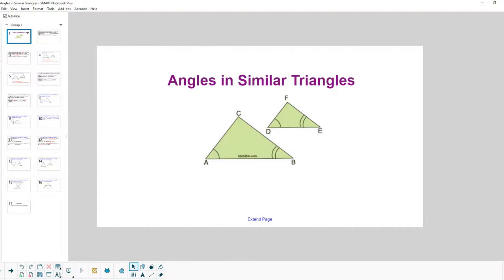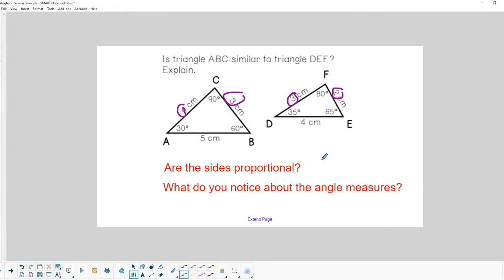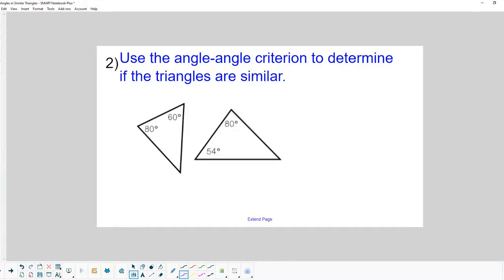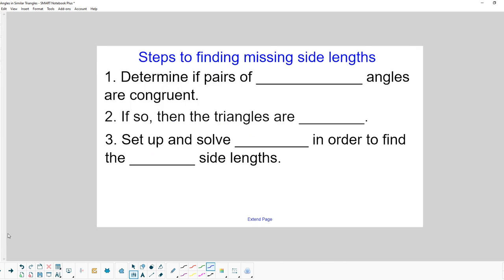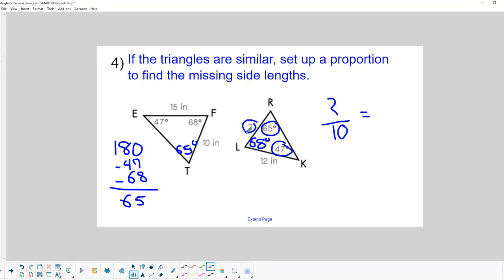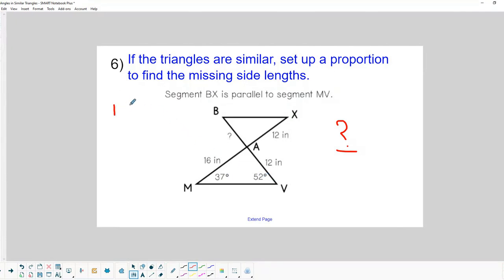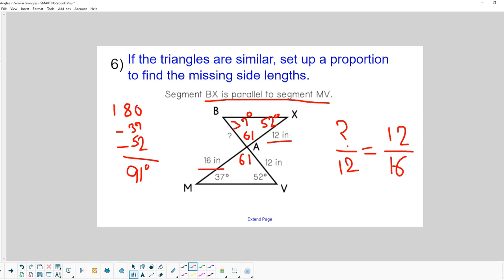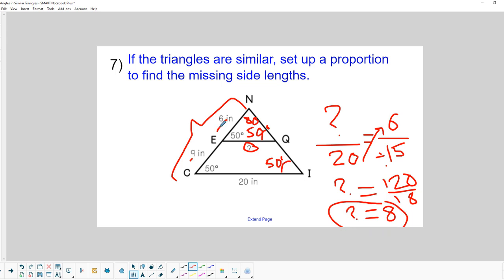Angles in Similar Triangles